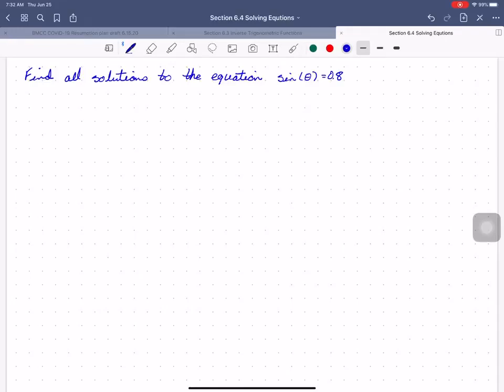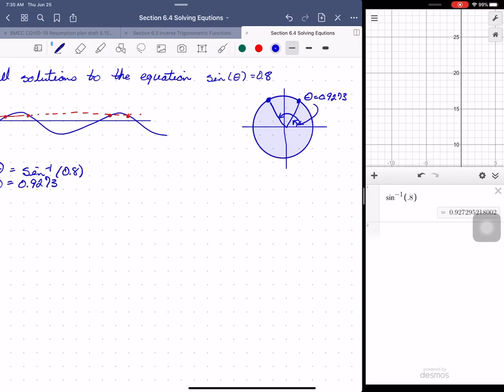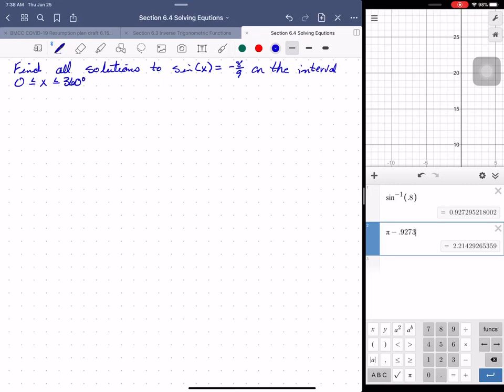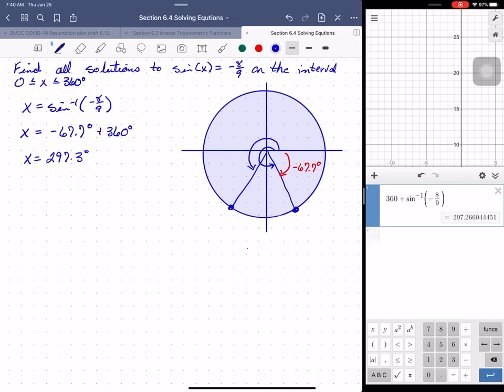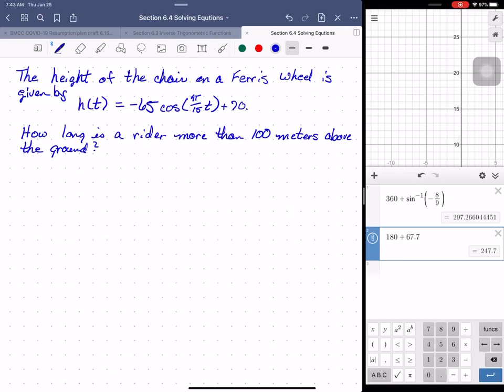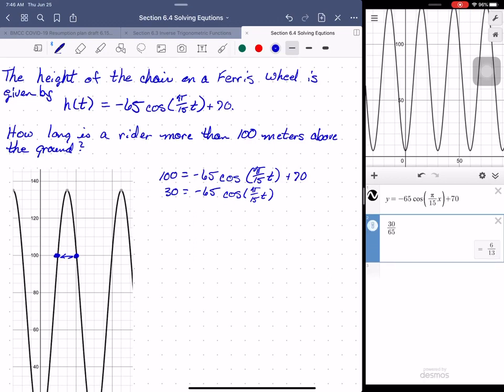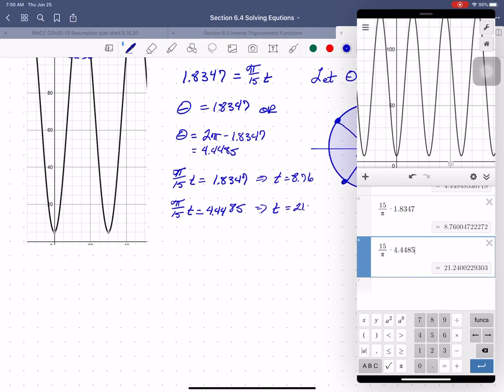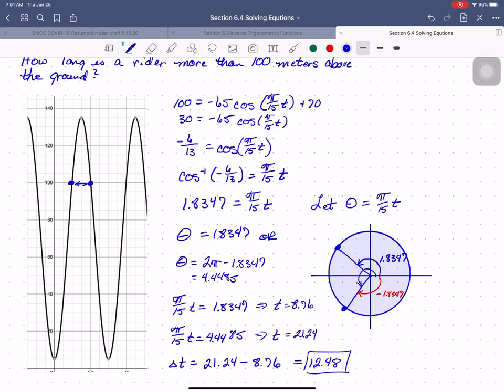MTH112 S6.4 Solving Trigonometric Equations 2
This is the third of three videos discussing techniques for solving trigonometric equations.